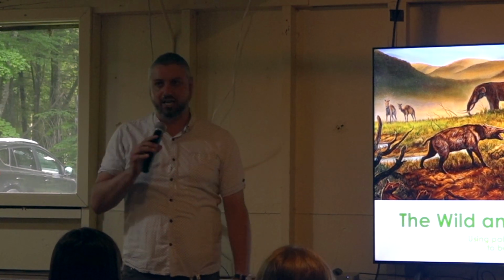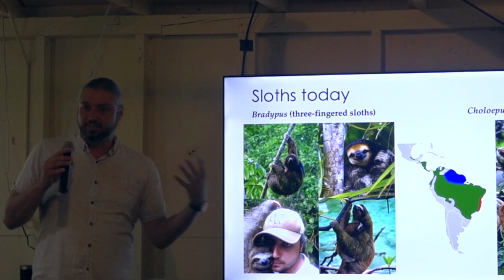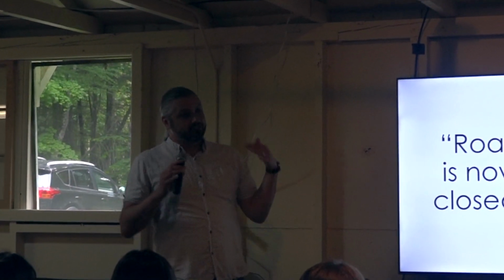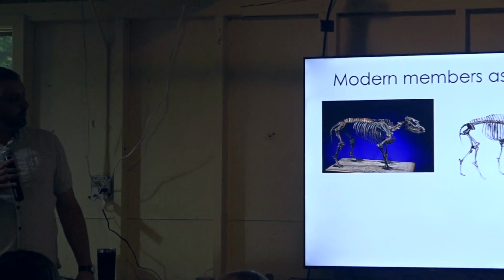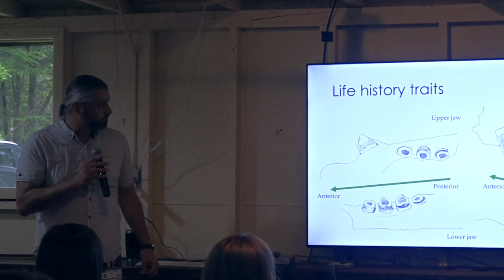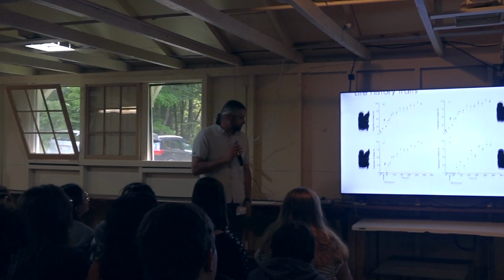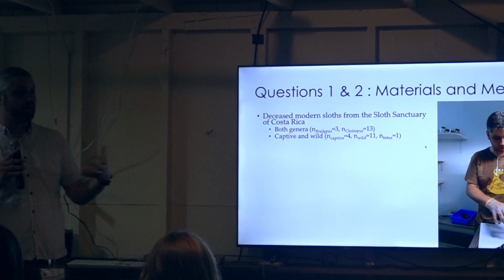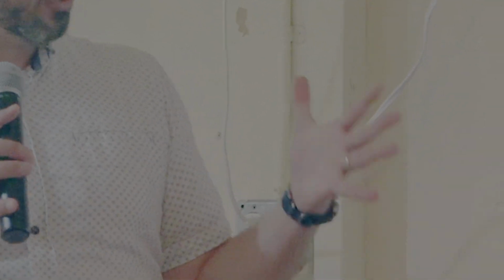The Wild and Wonderful Sloths of West Virginia (and Beyond) w/ Ryan Haupt, PhD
Dr. Haupt will discuss the historical fossil discoveries of Appalachia and the research he is currently working on. In particular, he will focus on his projects using proxy methods such as stable isotope analysis to assess diet in living and extinct sloths, and how that technique can help answer some of the most persistent questions about this charismatic group of lazy beasts.

This lecture is from the 2023 National Youth Science Camp. Hosted in Monongahela National Forest in West Virginia since 1963, the National Youth Science Camp (NYSCamp) is a residential science, technology, engineering, arts, and mathematics (STEAM) program designed to honor and challenge some of the nation’s rising leaders and provide them with opportunities to engage with STEAM professionals and participate in exciting outdoor activities. Typically, two delegates are selected to attend camp from each state and the District of Columbia. Past countries represented include Argentina, Bolivia, Brazil, Canada, Chile, Costa Rica, Ecuador, Germany, Japan, Mexico, and Trinidad and Tobago. Housing, meals, transportation, and supplies are provided to participants at no cost.

Edited